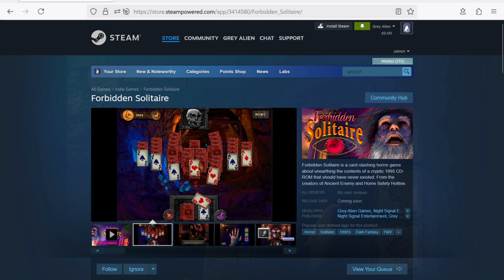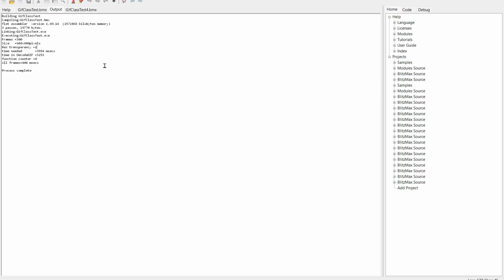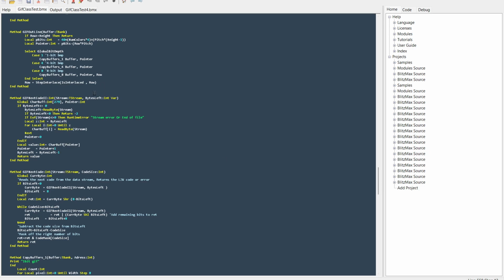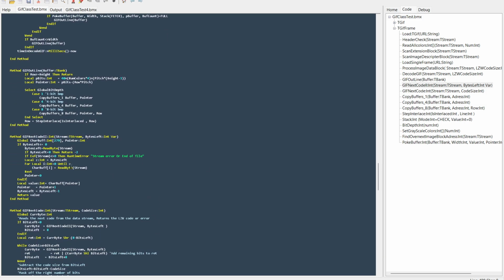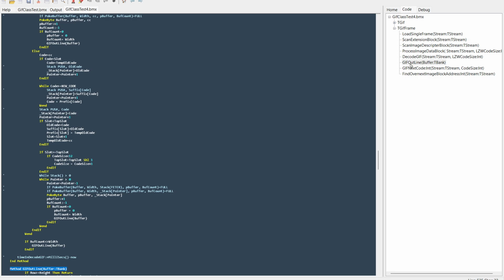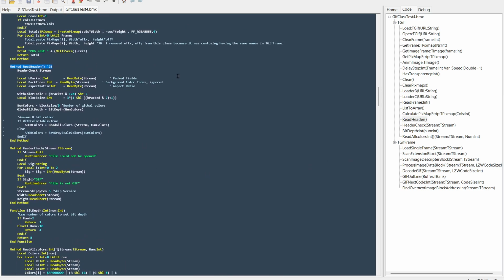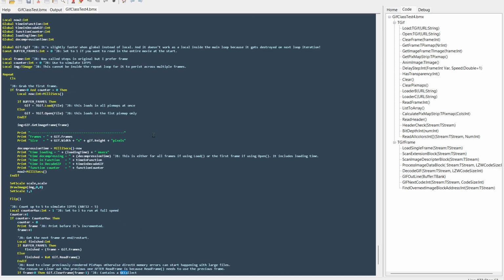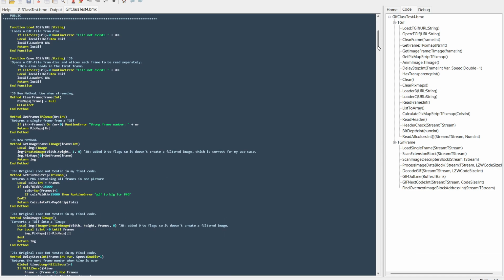How I optimised the Forbidden Solitaire FMV code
This is a pretty nerdy video in which I explain how I got some GIF loading code in BlitzMax and optimised it to run 3x faster by inlining various functions, using a RAM Drive, and other tricks. I also modified the code to stream one frame at a time instead of loading it all into RAM so that large movies don't make DirectX 9 crash due to a 32-bit memory limitation.

I used to code in assembly language in the 80s/90s and so I know how to code "closer to the metal" as it were so that the CPU and memory caches are used more effectively. If you are interested in code optimisation in modern langauges like C++ or C# you might get a few ideas as to how you could speed up your own code in this video. Enjoy!